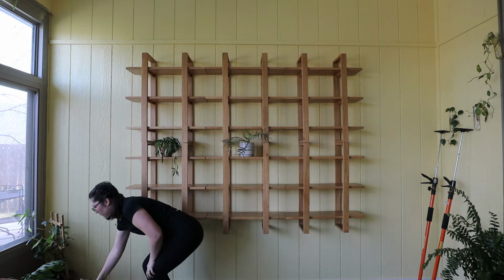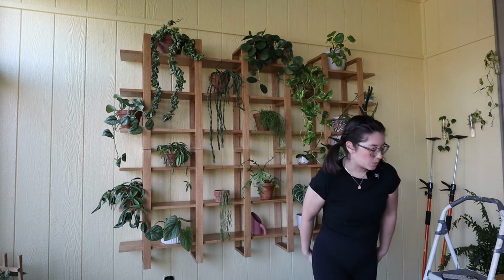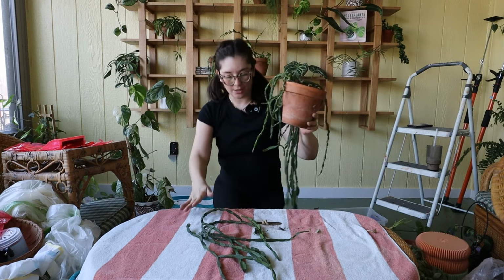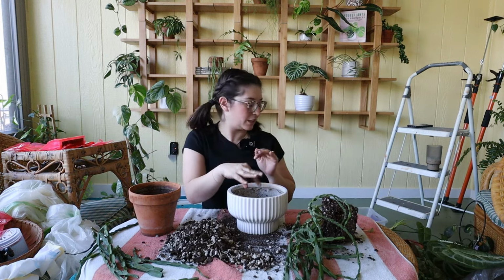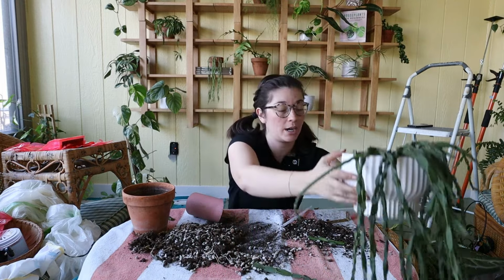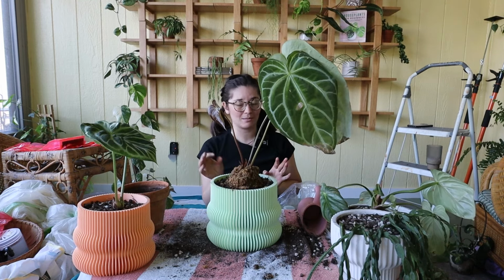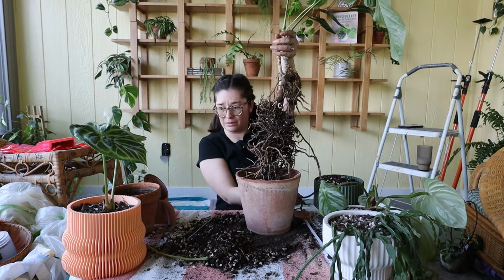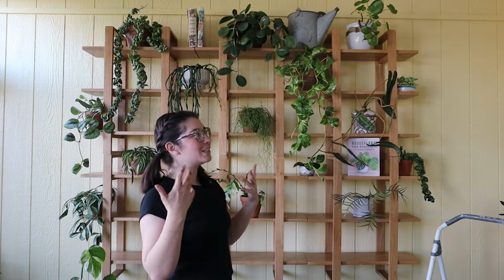Styling My Newest Houseplant Installation 🪴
I cannot believe how beautiful this shelf system is! Thank you a ton to Nathan James for sending these out; they are the perfect addition to my new sunroom.